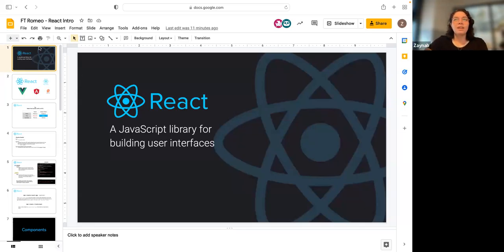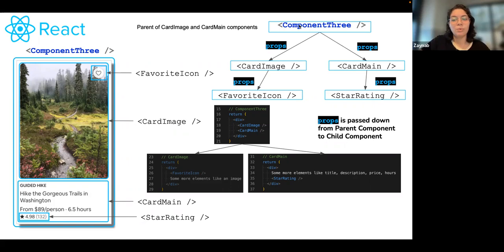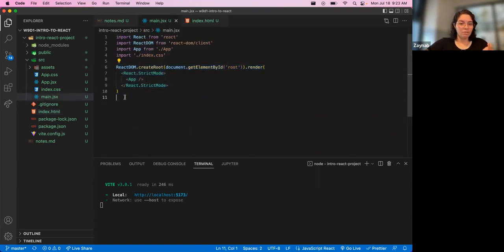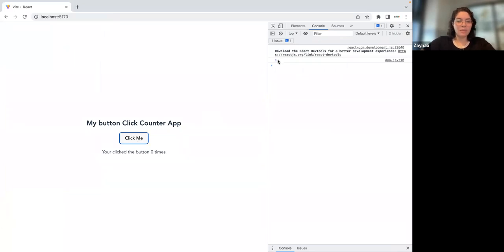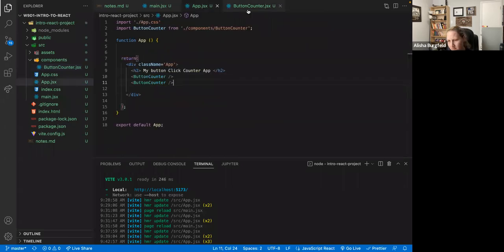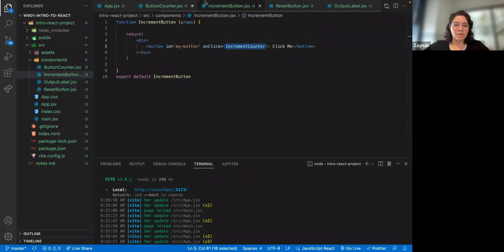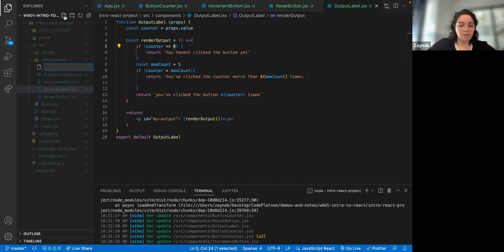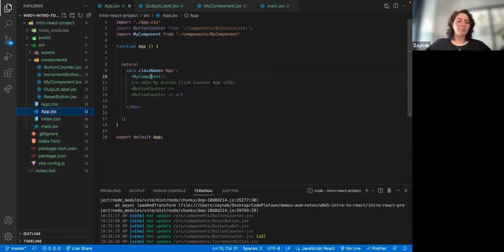W9D1: Intro to React